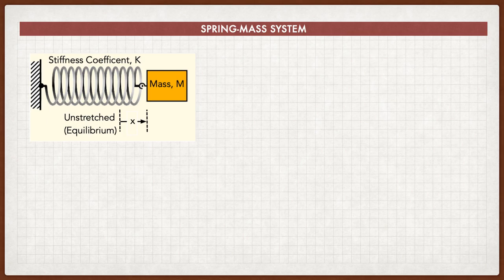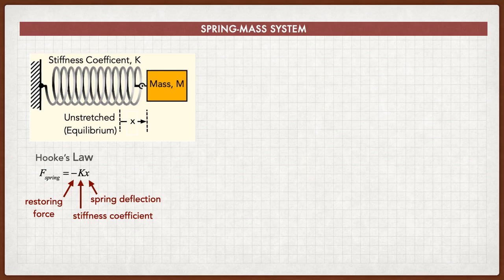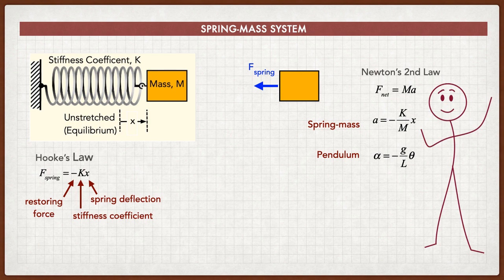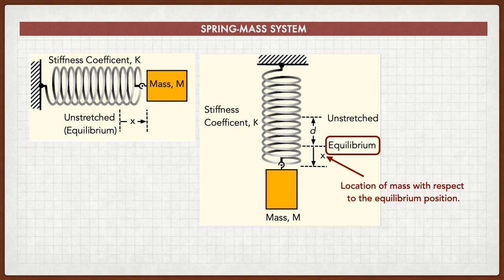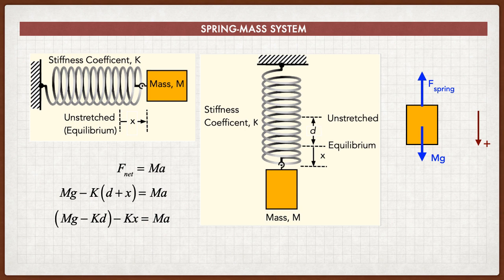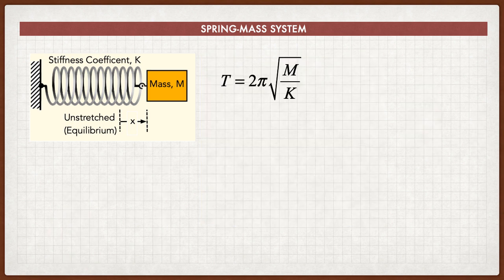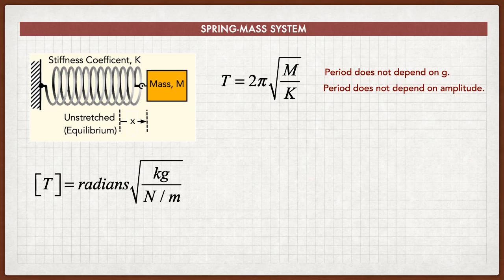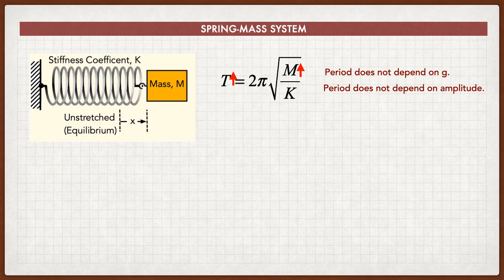SpringMass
Simple harmonic motion, spring-mass system